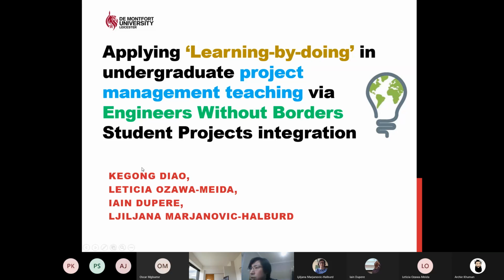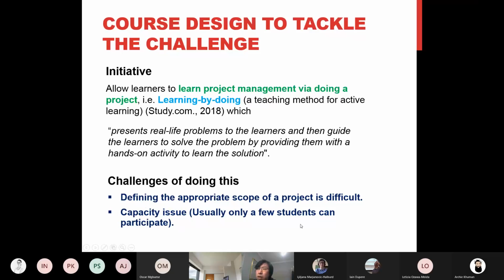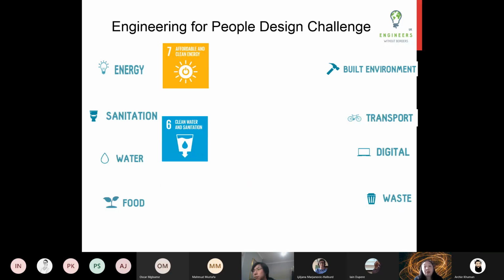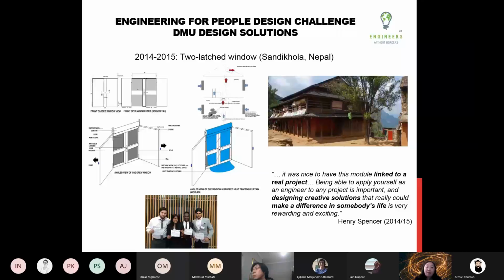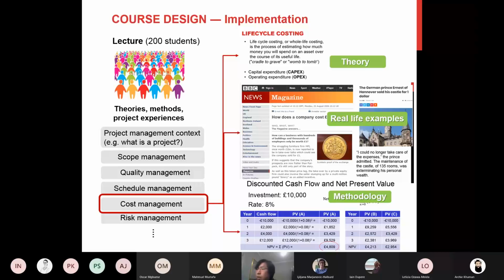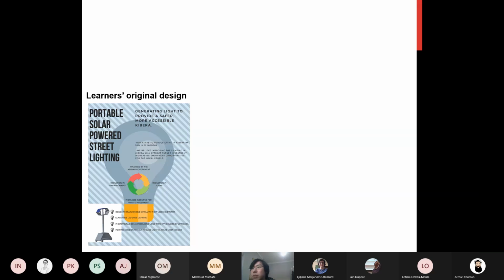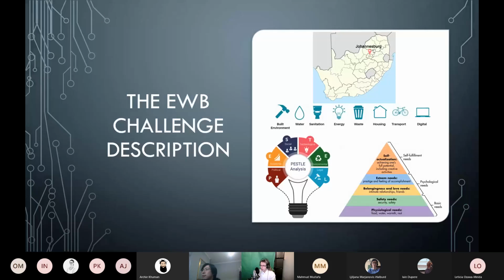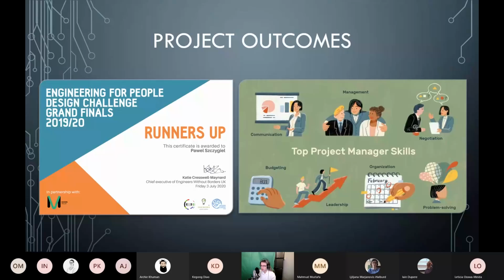21 Applying learning by doing in undergrad project mgt LTC21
Learning and Teaching Conference 2021 - De Montfort University